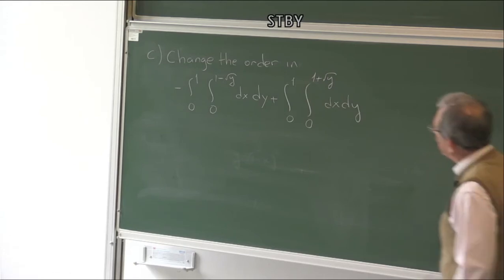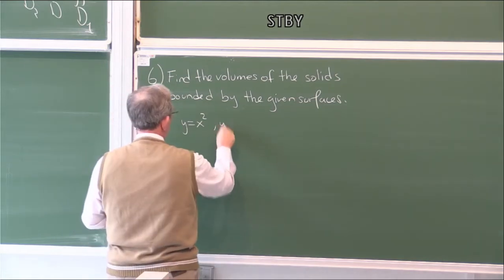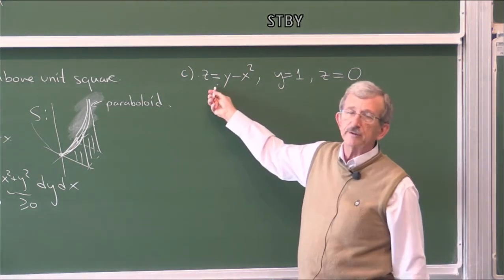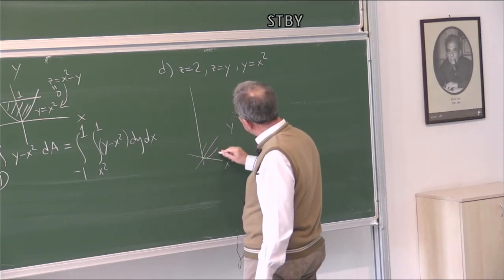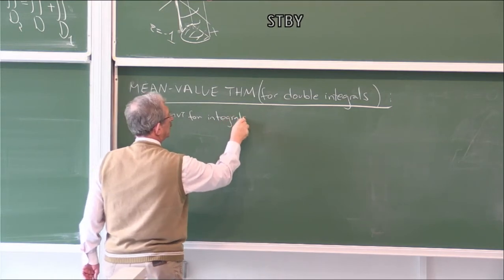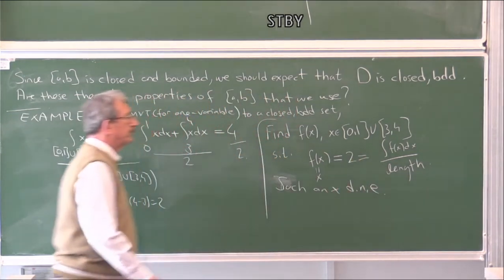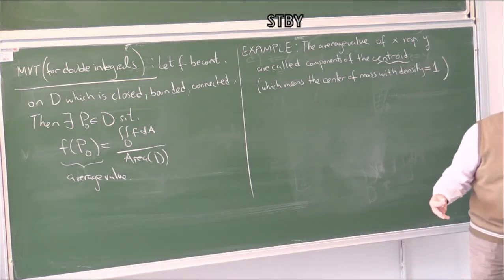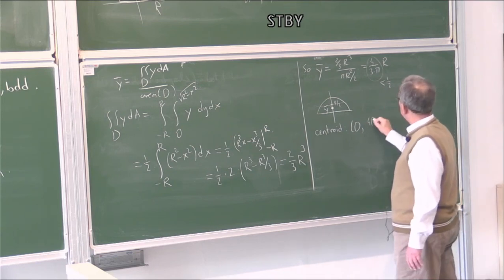MATH 120 Lecture 41: Examples of Iterated Integrals II - Zafer NURLU